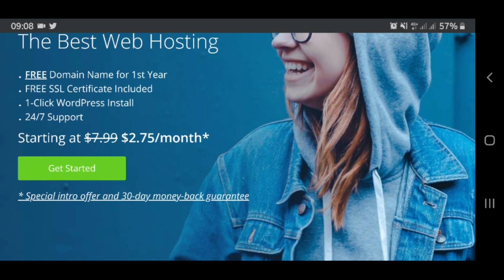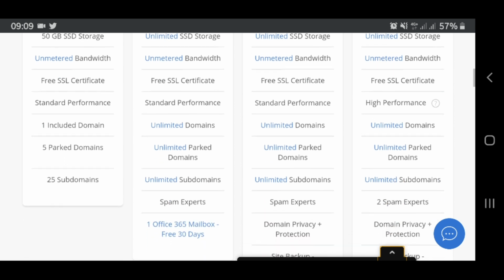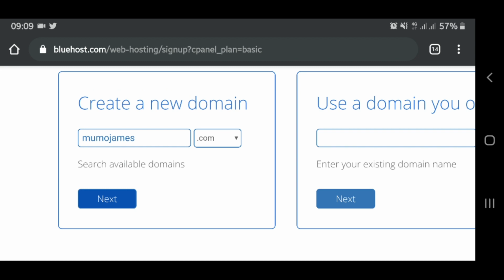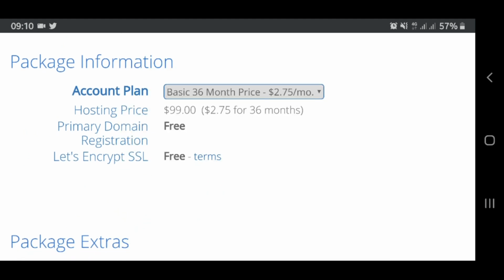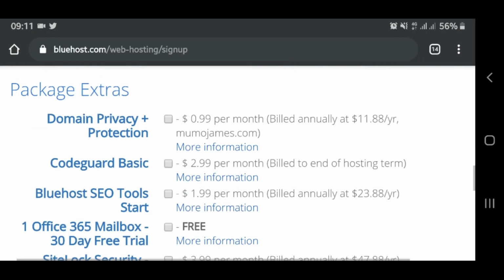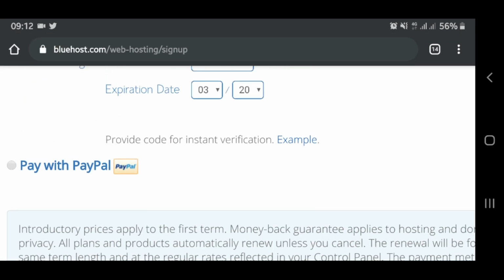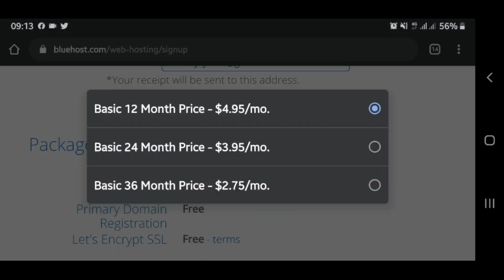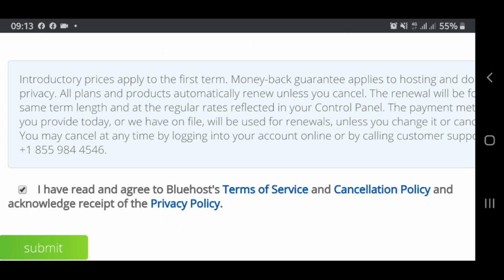How you can start YOUR website TODAY using Bluehost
In this video, I go into how you can start your own website today. The site I recommend is called Bluehost.

Bluehost is one of the world's largest website hosting providers and powers millions of websites.

This is a Bluehost sign up process walkthrough. See a step by step process of signing up on the site.

Start listening to audiobooks, first month free on Audible

Amazon Affiliate Disclaimer: James Mumo/ Mumo Photography is a participant in the Amazon Services LLC Associates Program, an affiliate advertising program designed to provide a means for sites to earn advertising fees by advertising and linking to Amazon.com